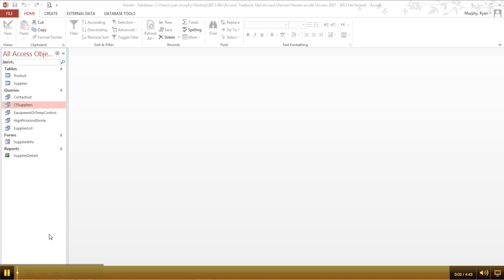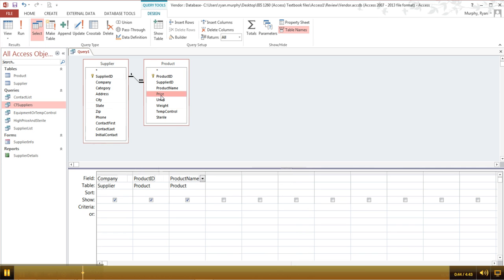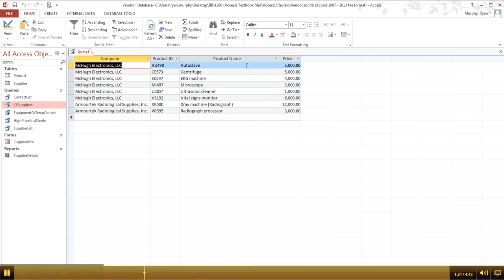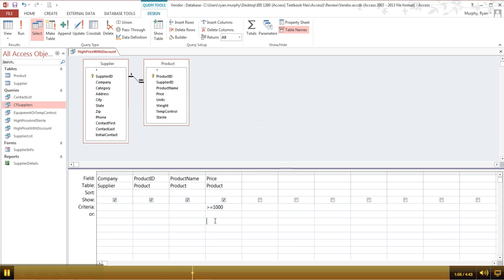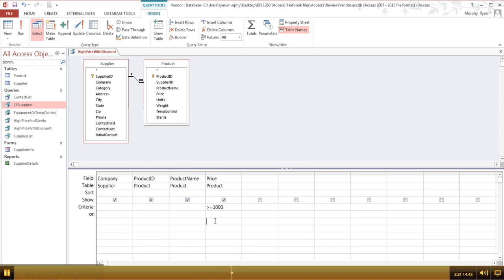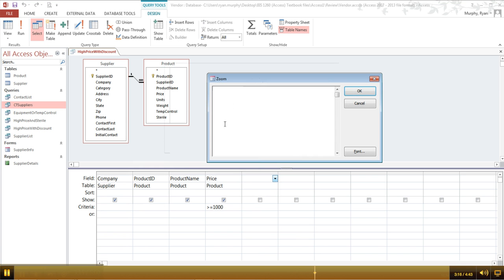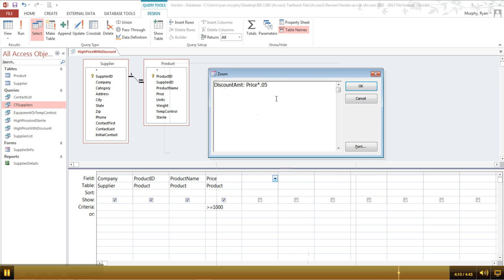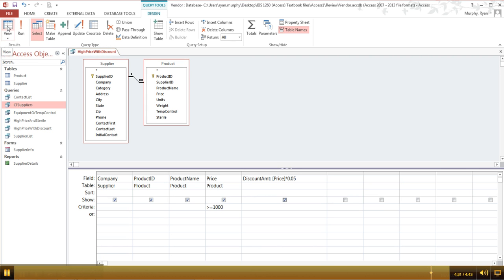CIS 2165 T3 RA Step 10